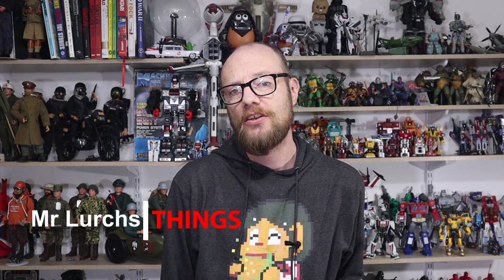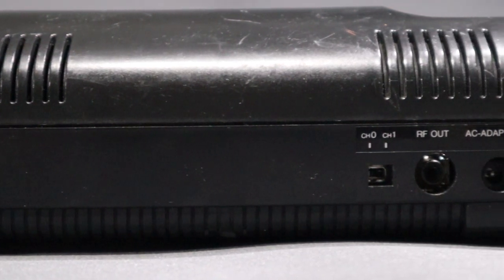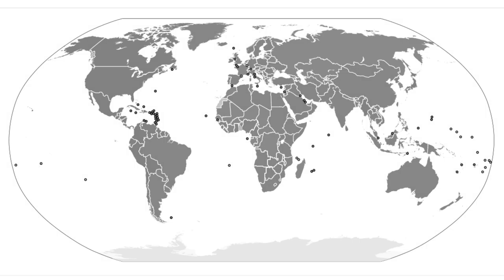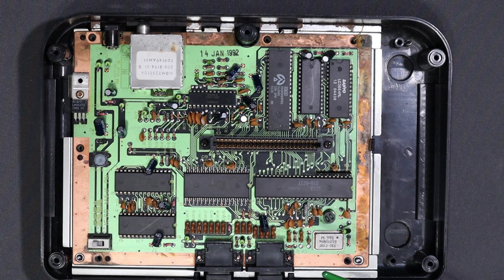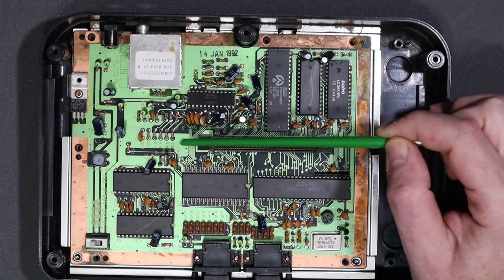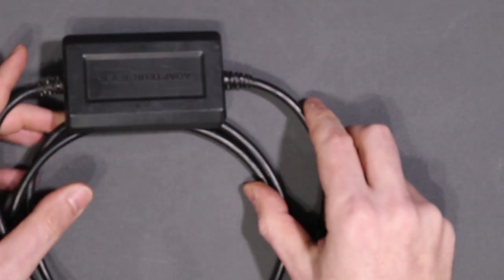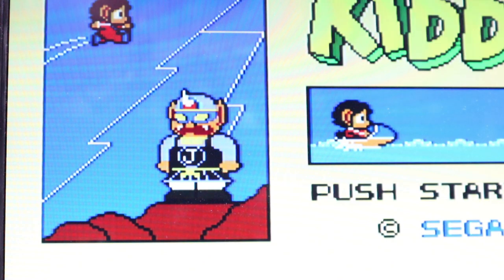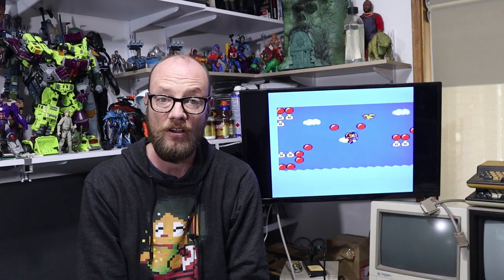The RGB Sega Master System - From France.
The Master System will always be my all-time favourite game console.

But this one; it just a little bit more special.